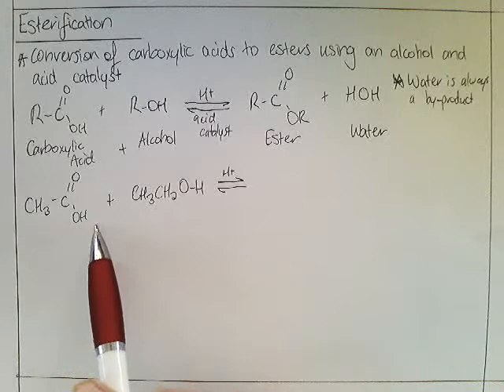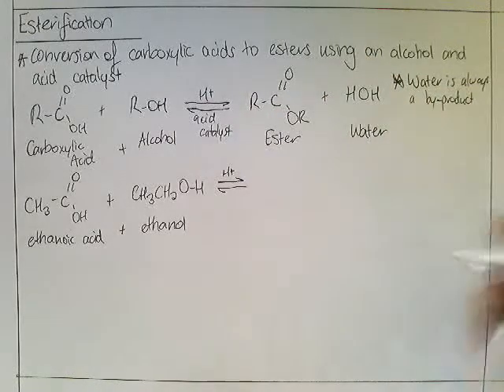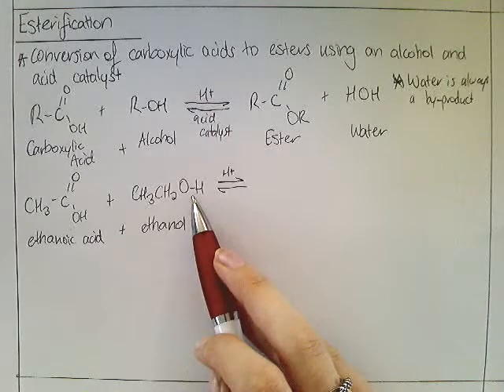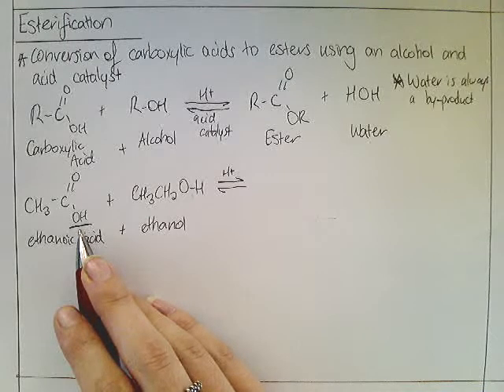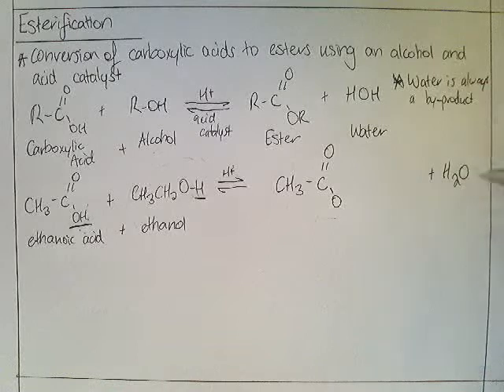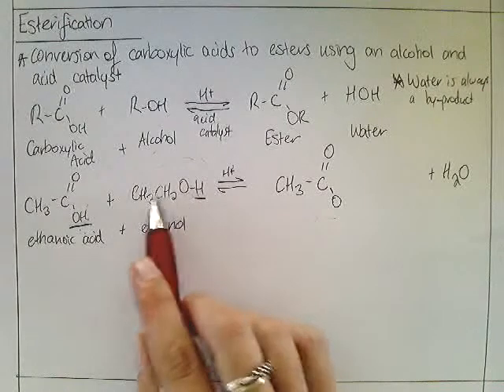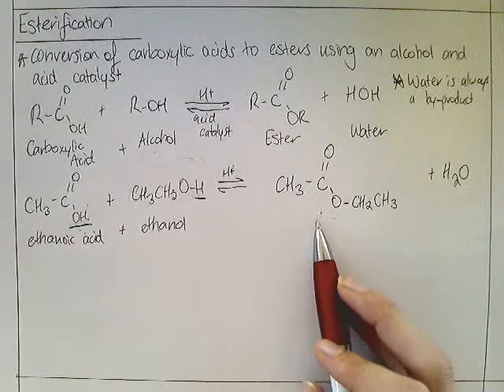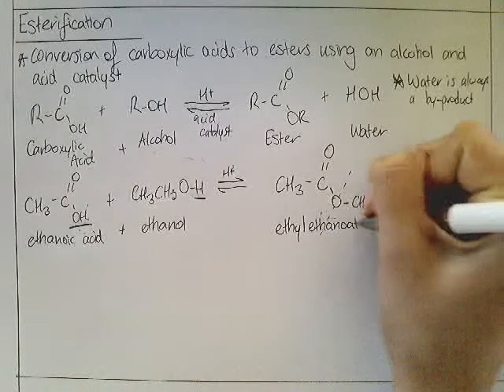Esterification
Miss McGuigan teaches you the esterification reaction